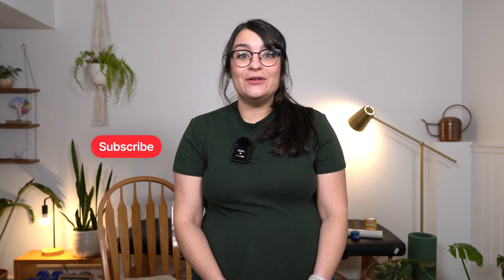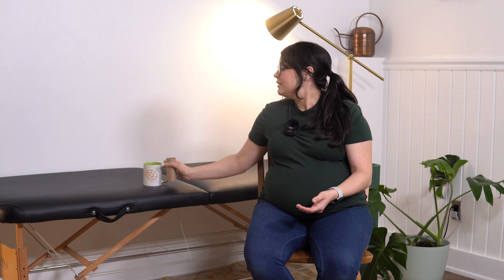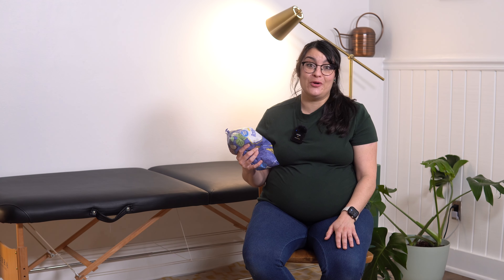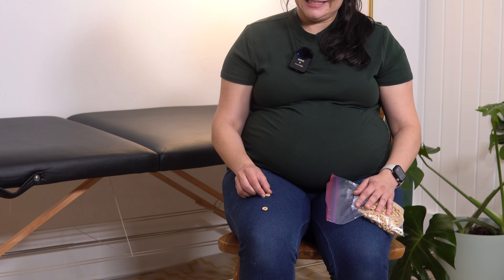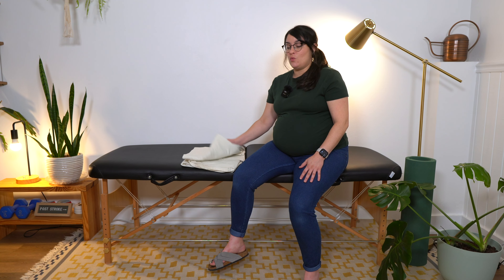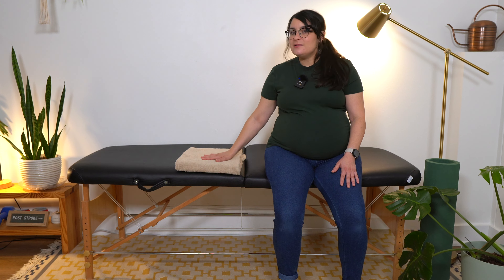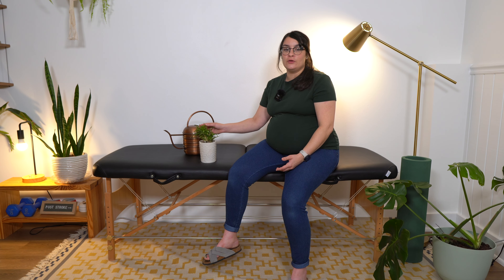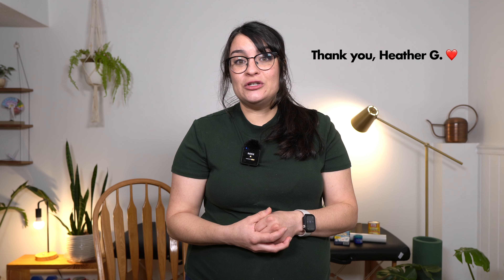Boost Your Stroke Recovery with Household Items You Already Have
You don’t have to go out and buy expensive equipment to work on your stroke recovery at home. In this video, I cover 12 of my favorite household items that you can use for home rehab!

🤝 Support Post Stroke if you find value in what we do and are able to donate.

Time Stamps:
00:00 Intro
00:18 Item 1
01:39 Item 2
02:38 Item 3
03:30 Item 4
04:23 Item 5
05:18 Item 6
06:08 Item 7
06:38 Item 8
07:38 Item 9
08:43 Item 10
09:32 Item 11
10:38 Item 12
11:23 Outro